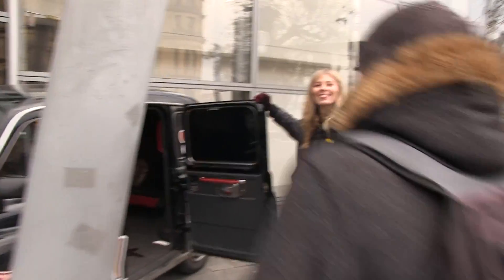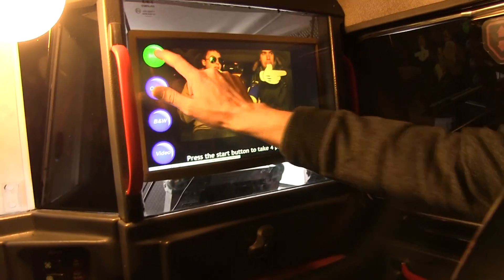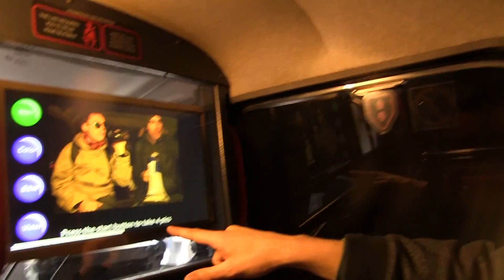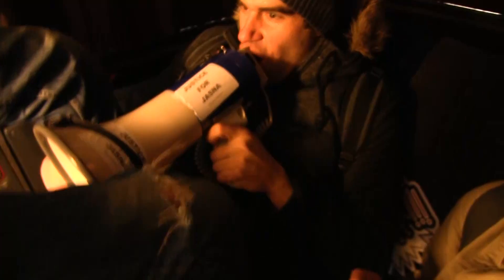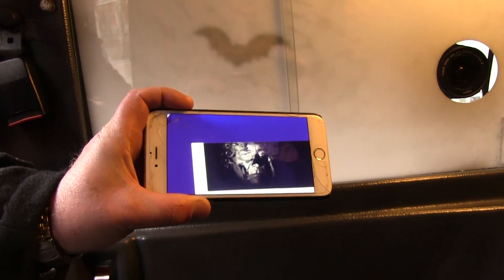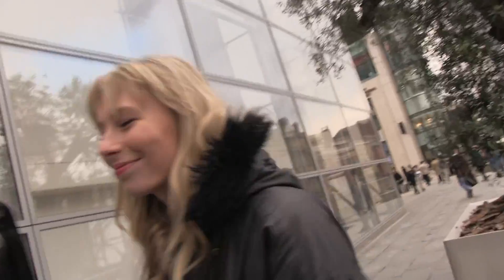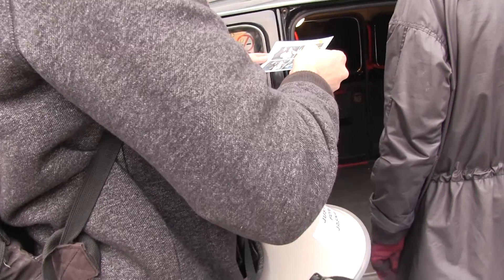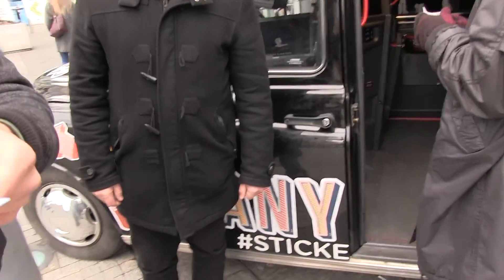Charlie and Harry being silly in a photo-taxi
Because not every upload needs to be intense.